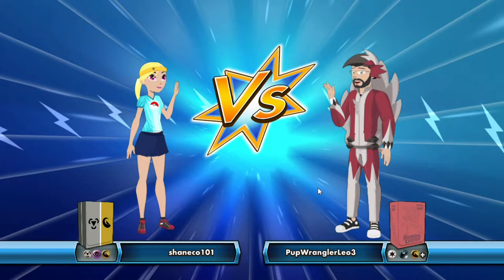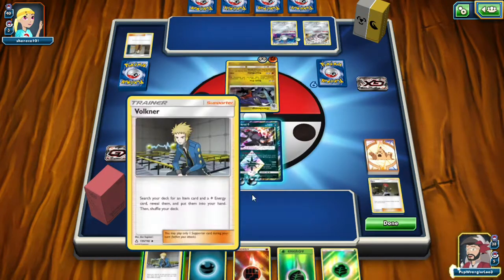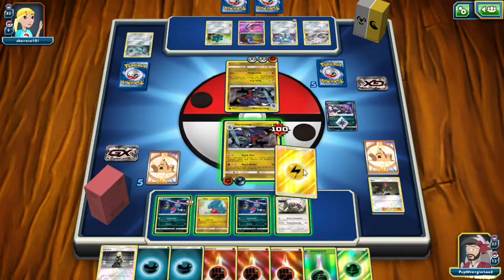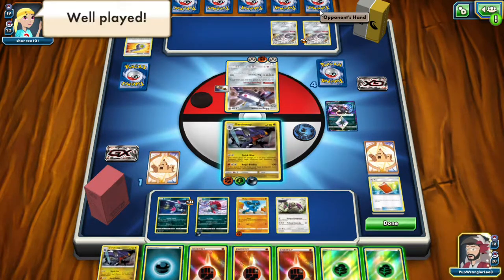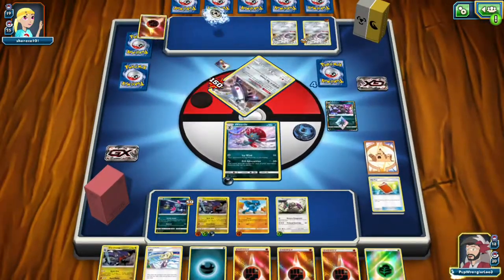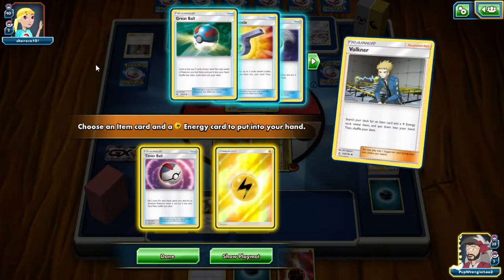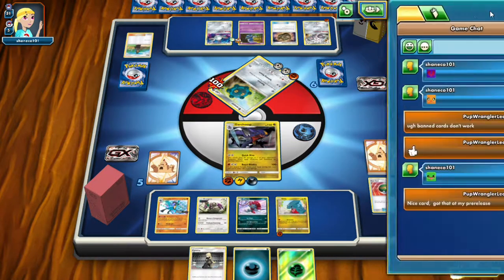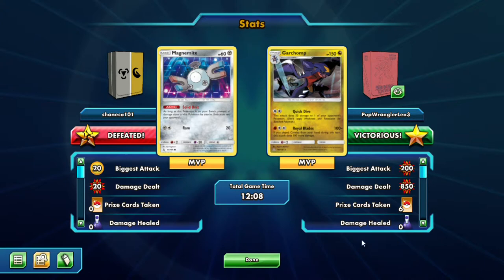PTCGO: ShanecoHD vs DapperDraBy Prerelease Decks showdown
Alola Dapper friends, DapperDraby here with you today to bring you another Pokémon tcgo match. We Introduced a new style of deck building today taking a prerelease kit and 10 packs to build a 60 card deck. Both Shaneco and I built our decks separately and Did a match once both of us had a little time. It's hard to set up a 14 hr timezone difference. Big shoutout to Shaneco for making this happen. It was a lot of fun and I'm sorry I'm a bully. Just in case anyone was wondering Shaneco did get to play night march against me following the video.

#Pokémon - 19

* 2 Oranguru UPR 114
* 1 Darkrai {*} UPR 77
* 2 Sneasel UPR 73
* 1 Weavile UPR 74
* 4 Gible UPR 96
* 3 Gabite UPR 98
* 3 Garchomp UPR 99
* 2 Riolu UPR 66
* 1 Lucario PR-SM SM95

* 2 Mars UPR 128
* 2 Unidentified Fossil UPR 134
* 1 Timer Ball SUM 134
* 1 Pal Pad UPR 132
* 1 Pokémon Fan Club UPR 133
* 1 Nest Ball SUM 123
* 1 Looker UPR 126
* 1 Gardenia UPR 124
* 2 Cynthia UPR 119
* 1 Volkner UPR 135
* 1 Hau SLG 61
* 1 Lillie UPR 125
* 2 Looker Whistle UPR 127
* 1 Great Ball SLG 60
* 1 Order Pad UPR 131

#Energy - 22

* 2 Lightning Energy  4
* 3 Grass Energy  1
* 8 Fighting Energy XYEnergy 3
* 9 Darkness Energy  7

PTCGO: PupWranglerLeo3